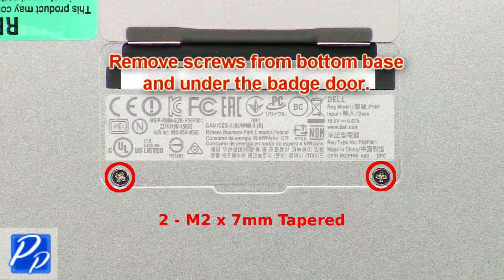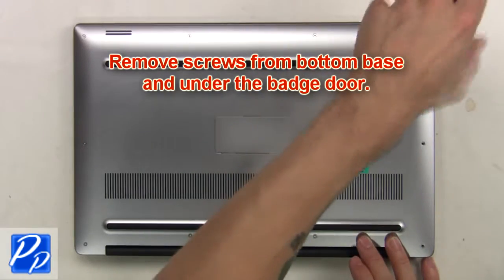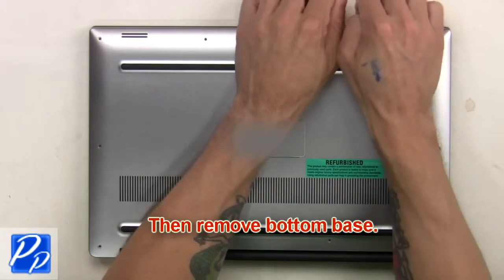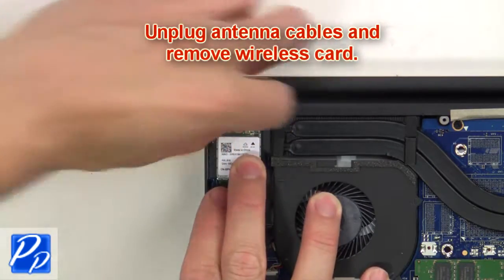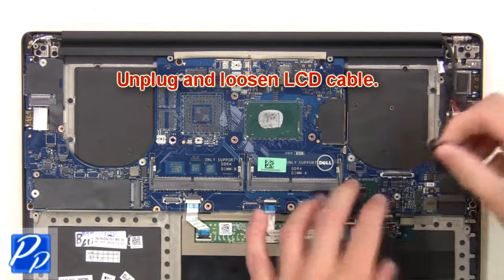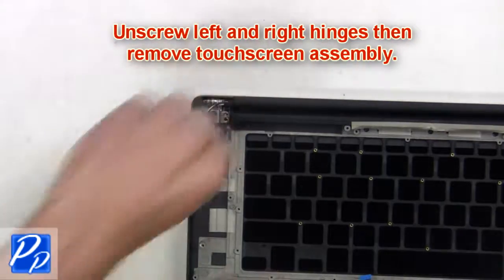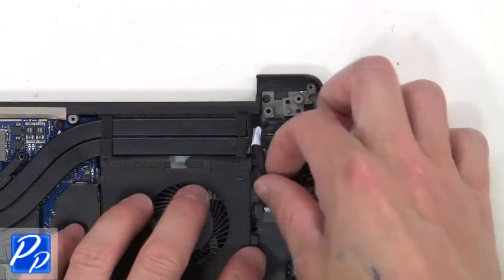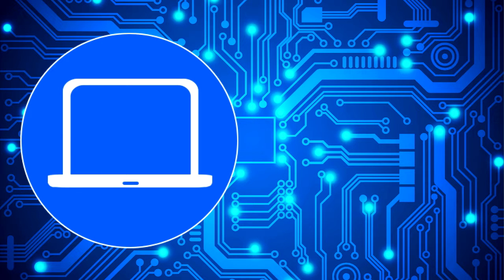Dell XPS 15-9570 (P56F002) DC Jack How-To Video Tutorial